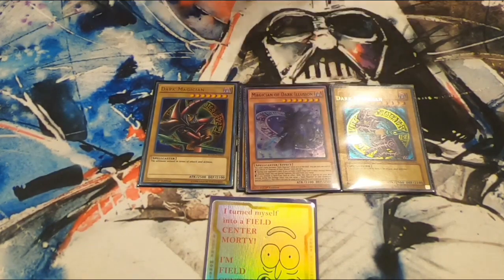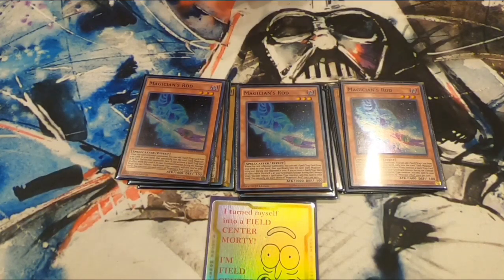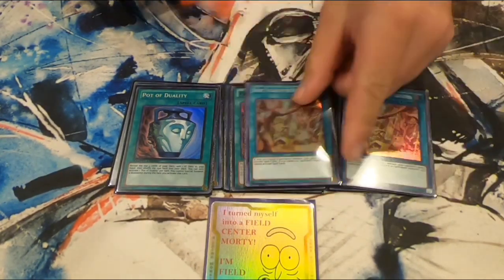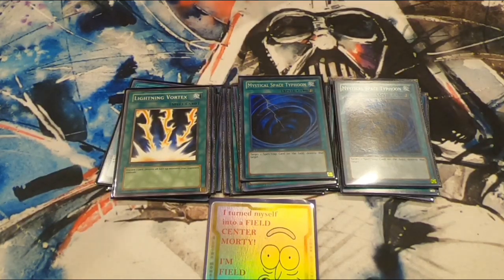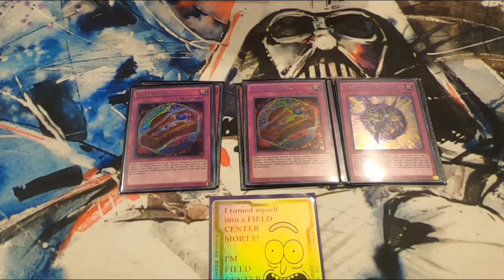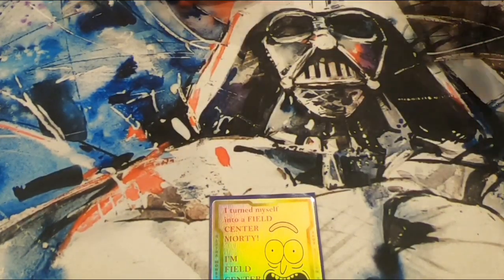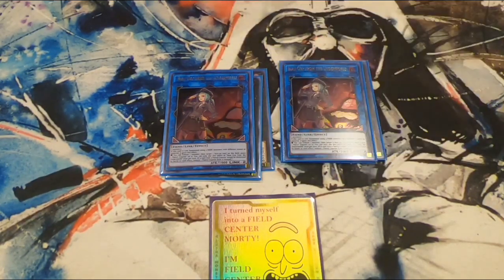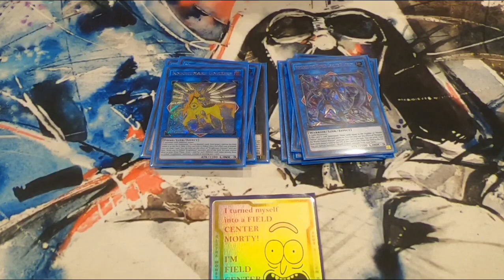Yugioh Competitive Dark Magician Deck:Update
Yo Guys DeathGun the ever pleasant Here and The Fairy With today’s Updated Deck From Lumber Jack and Narrated by The Bearded Bastard so let’s see what magical tricks are in store for us when Dark Magician Gets down to Business!

Title: The Land Of The Wizard
Composer: Per Kiilstofte
Genre: Cinematic Epic Music